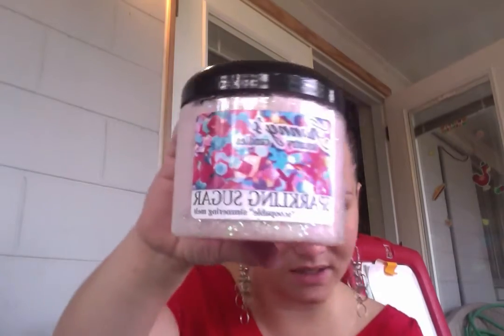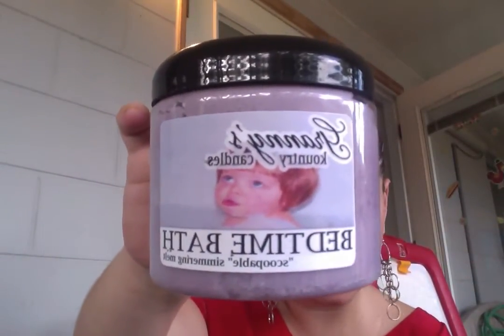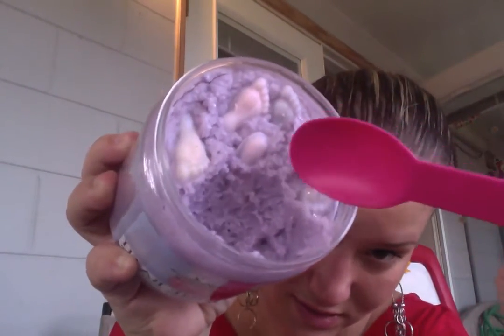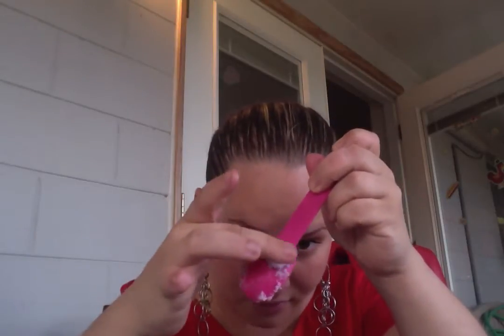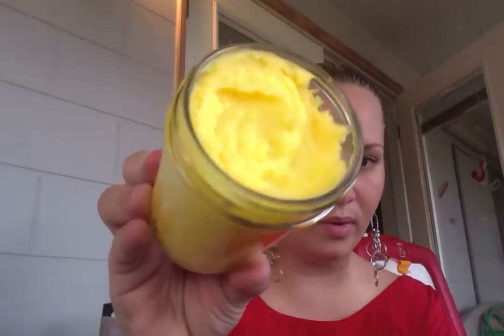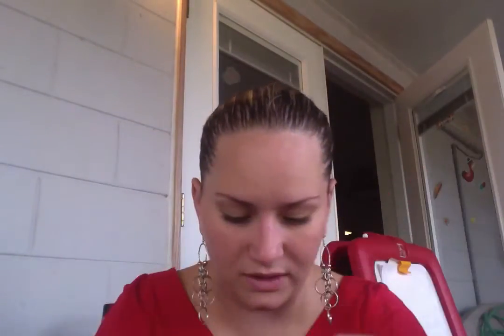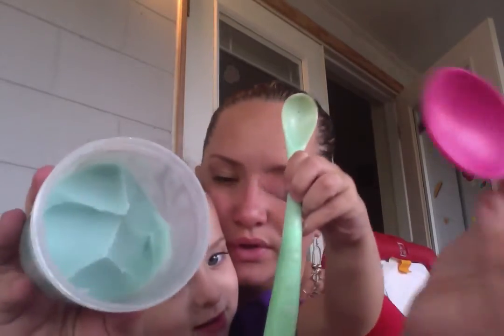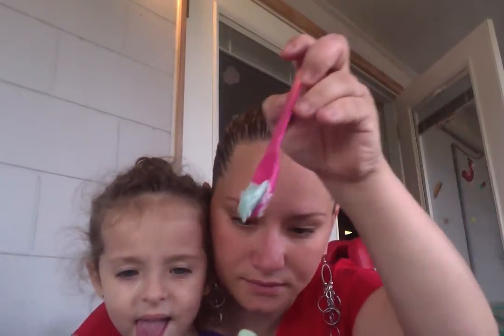Scoopable Demo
Sorry it tool so long. I hope this is a little helpful.
Love,

Lanie